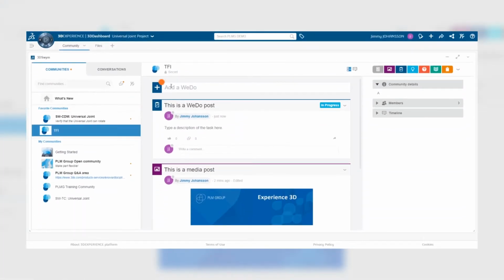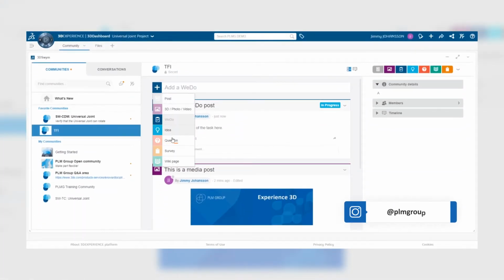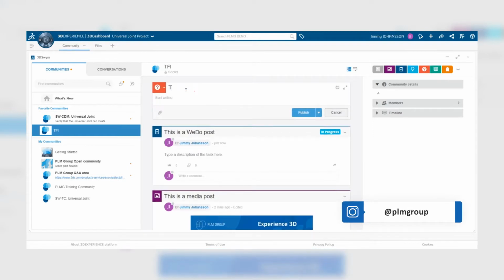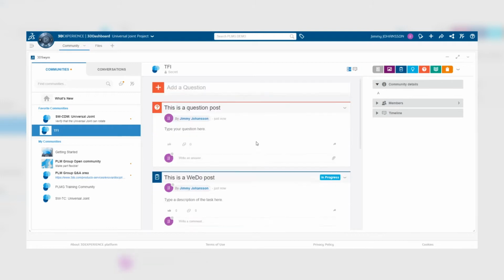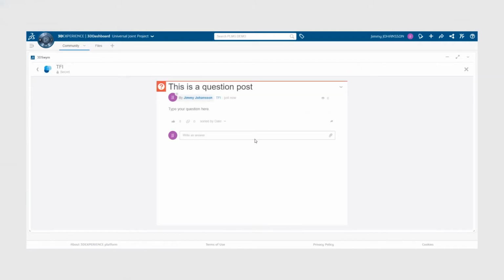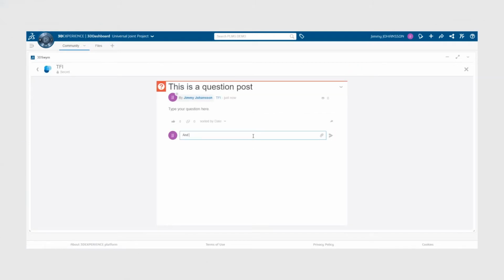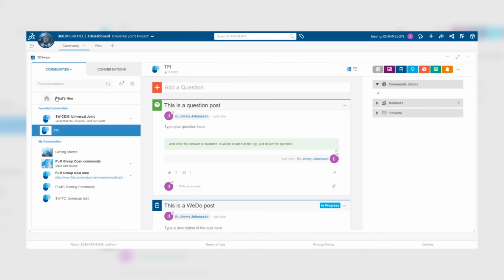3DEXPERIENCE Tutorial: How to use a Question post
You need to improve your information flow; we have the tools to streamline your communication.